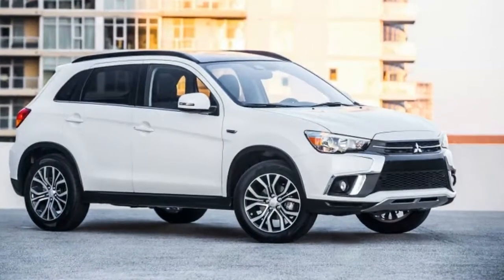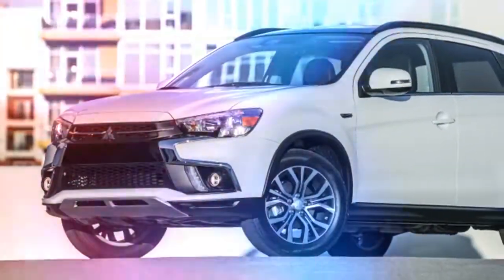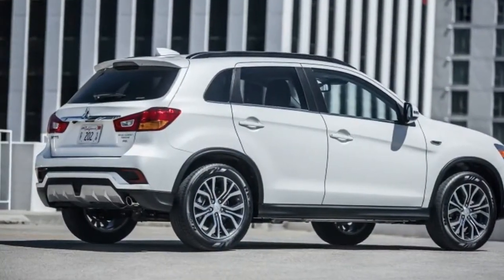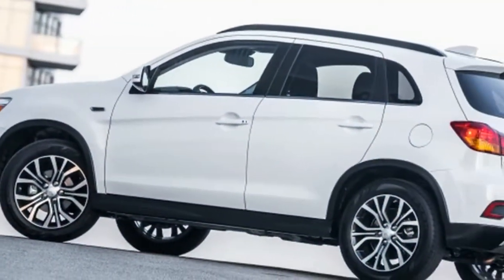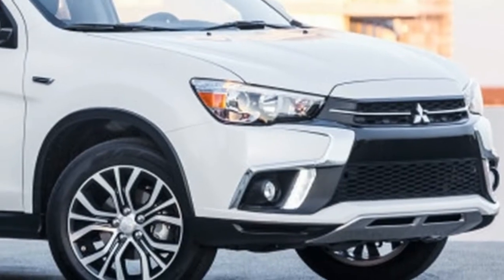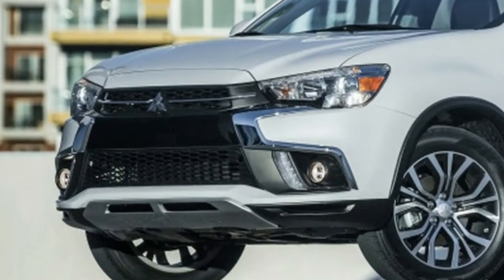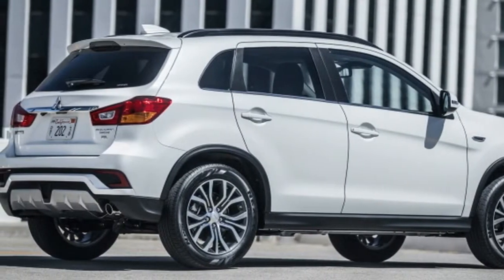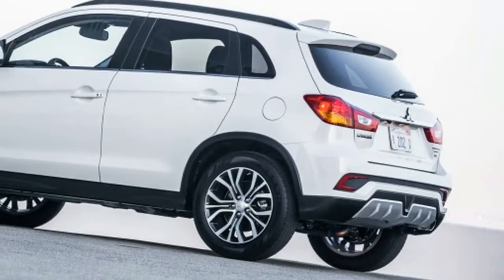2018 Mitsubishi Outlander Sport Gets A Mild Makeover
All 2018 Outlander Sports receive slightly tweaked front and rear fascias. Up front, the most significant change is the addition of LED daytime running lights inset of each fog light. Just below them are new air inlets. The main grille with the Mitsubishi logo also now features two slim chrome bars. At the back, the rear bumper has a new faux skid plate in the center. On each flank are more angular reflectors.